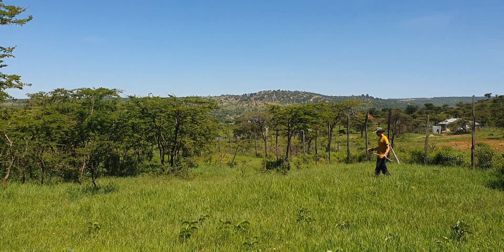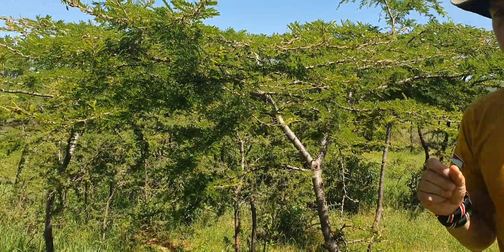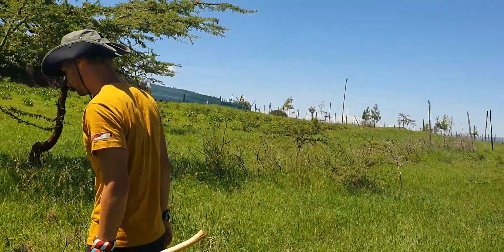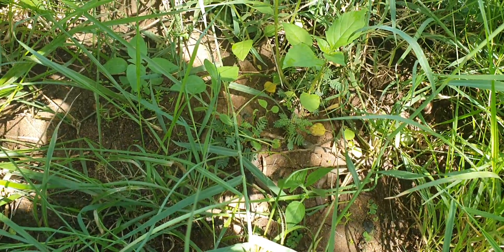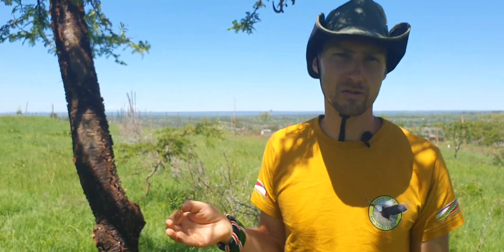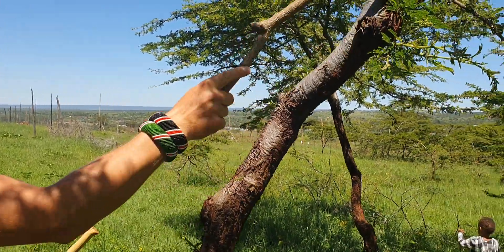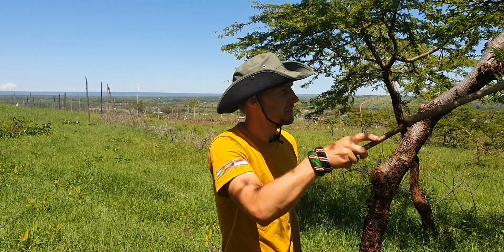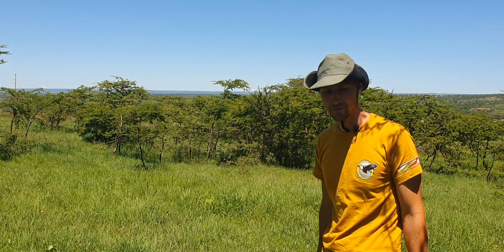Acacia Gerrardii - easy to grow and very usefull tree in savanna restoration efforts.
Acacia Gerrardii benifits:

- germinates easily.
- grows without manue or extra watering.
- forest creator.
- dead branches can protect trees otherwise grazed by livestock.
- bigger dry branches gives an excelent firewood and charcoal.
- leaves are a good feed for goats.
- flowers like by bees.
- big trees a nesting place for birds.
- big trees a host for benificial parasitic plants.

Parasitic plant:
LARDANYAI

Samburu name: Erankau (Erangau)
ilchamus name: ?
Maasai name (purko): orng'uang'uenyi

Or physical at:
COOKSWELL JIKOS
FARASI LANE,
LOWER KABETE RD,
NAIROBI